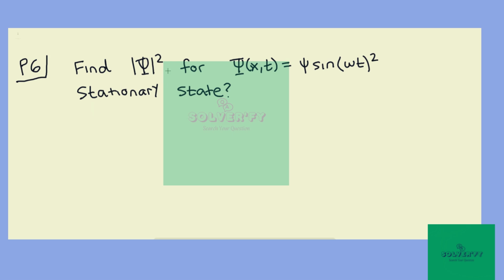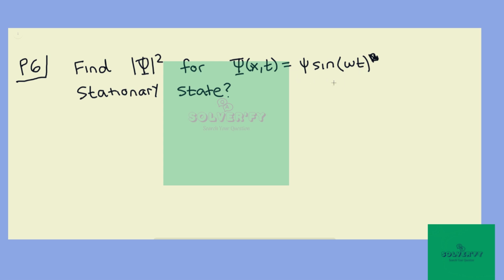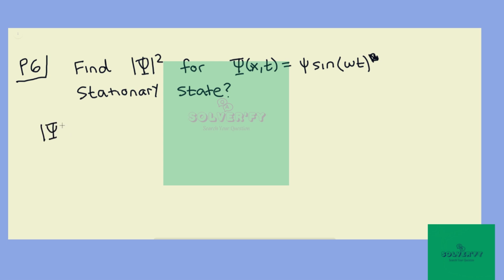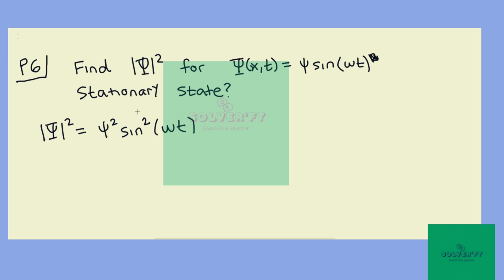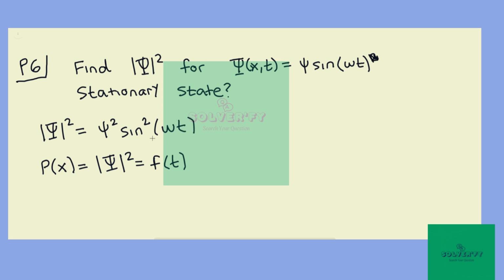[Physics] Compute , where is time independent and is a real constant. Is this a wave function f